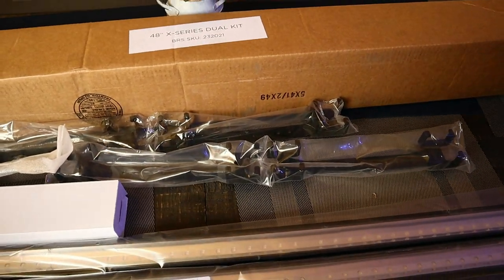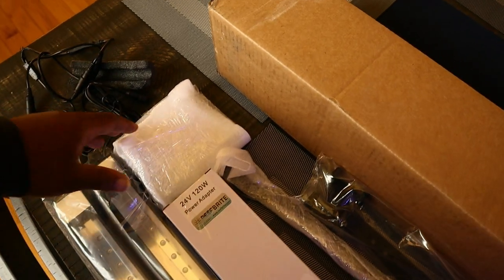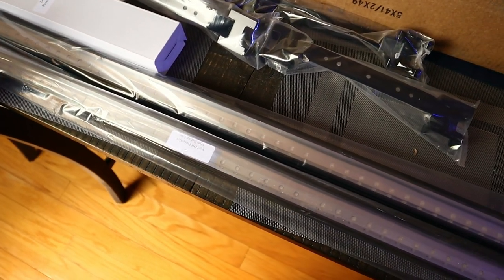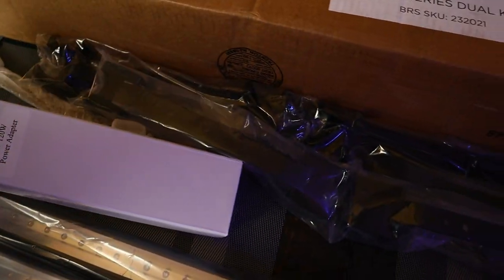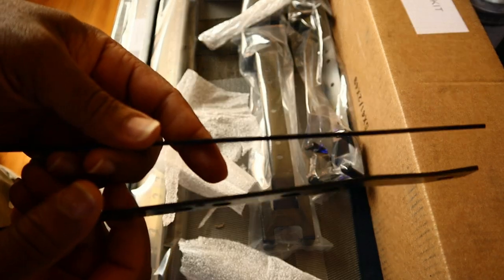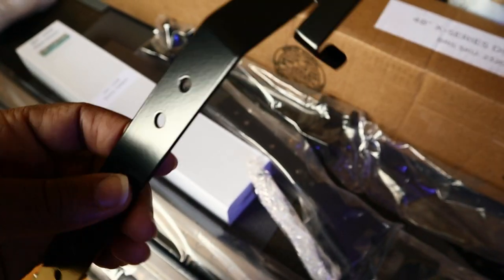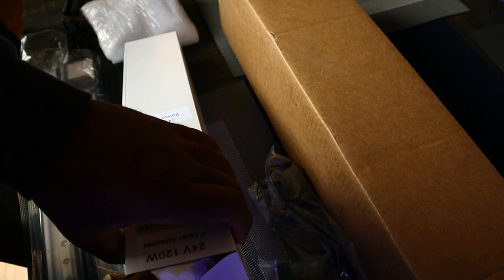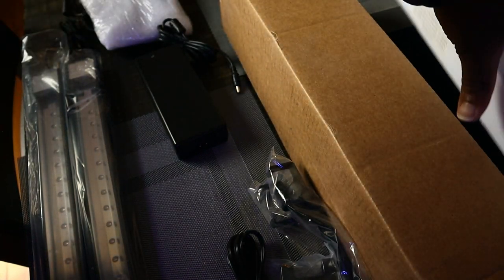Upgrade Your Aquarium with Reef Brite Xho-x Series Light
Take a look at the new reef brite xho-x series dual led installed over the 180 gallon.

The 48″ model includes enough light brackets to accommodate a total of
4 – Kessil A360
2 -AP9X or AP700
2 – Ecotech XR30 or XR15
2 – AI Hydra 26, 32, 52, or 64

Canon M50

Feiyu G6 Plus

DSLR Travel Tripod

---Mobile phone setup---

IceCap Clip-on Multi-Lens Kit for Mobile